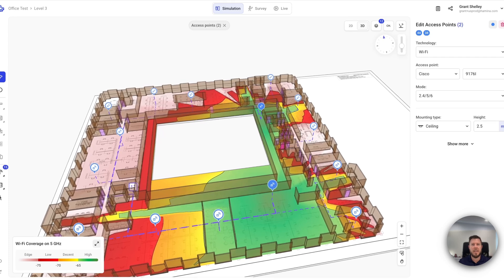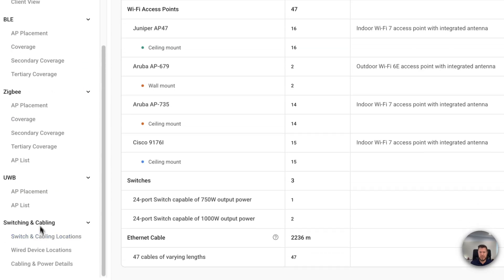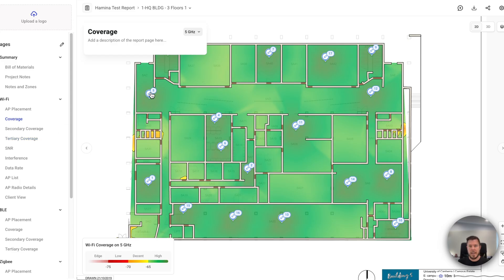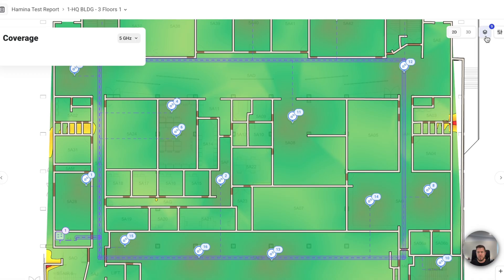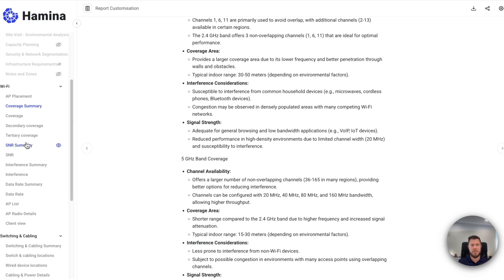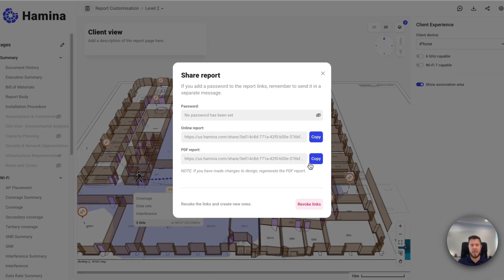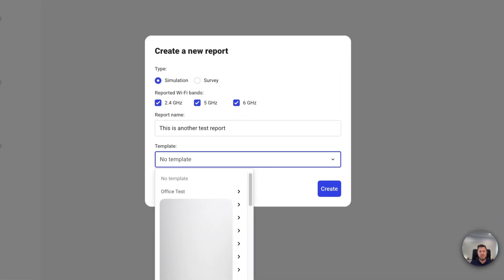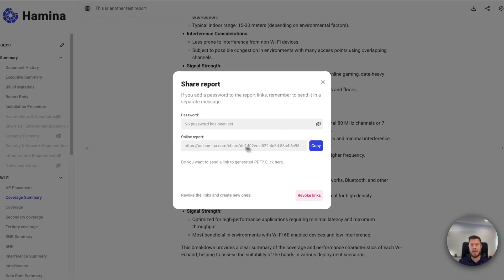Hamina Tutorial - Report Customisation & Templates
A short video showing users how they can customise deliverables for a Hamina report, can be used for both simulation & survey data.